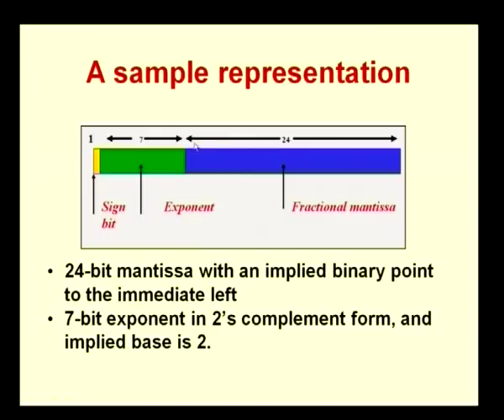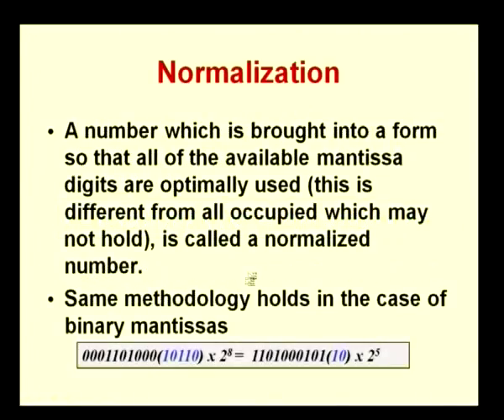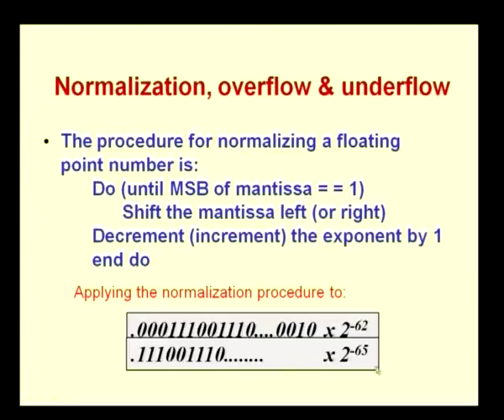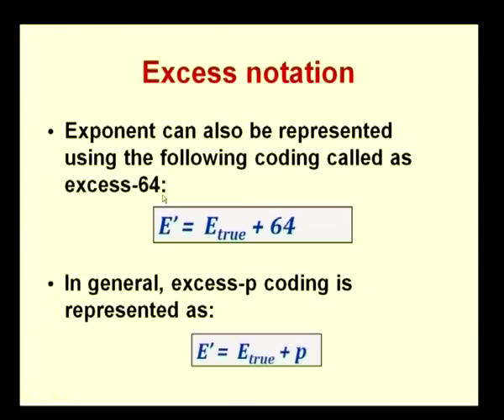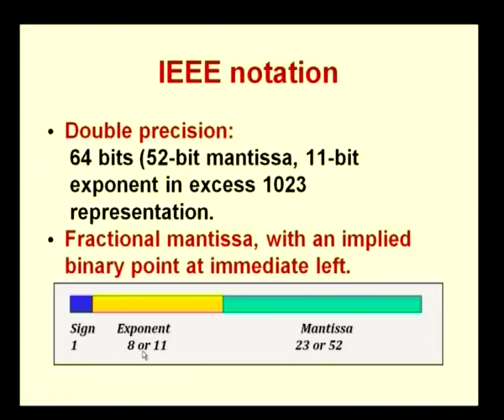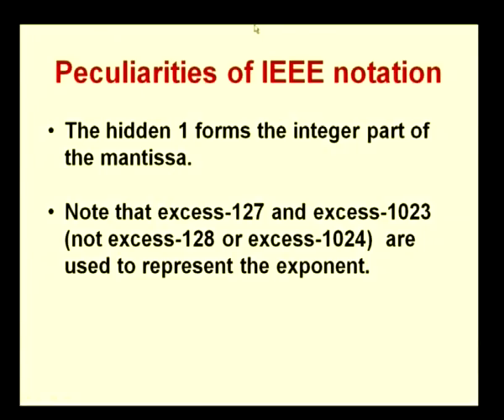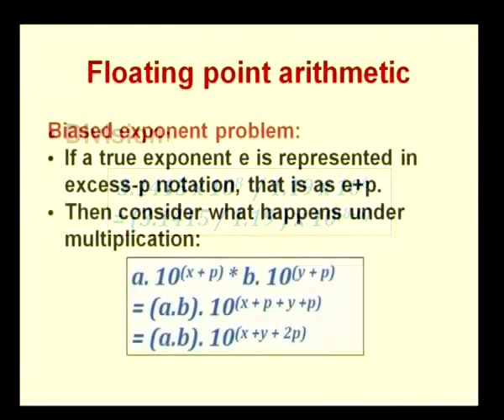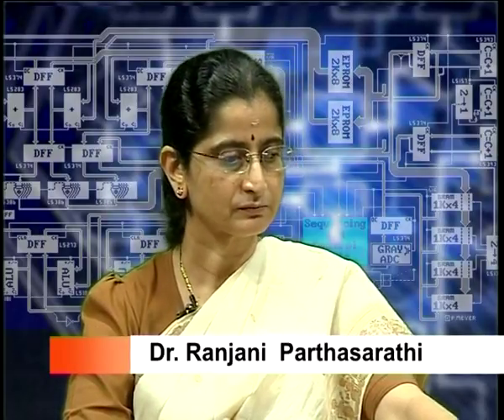An Overview of computer Memory